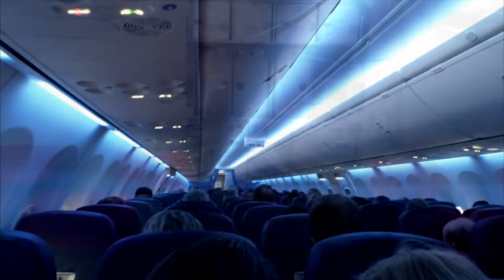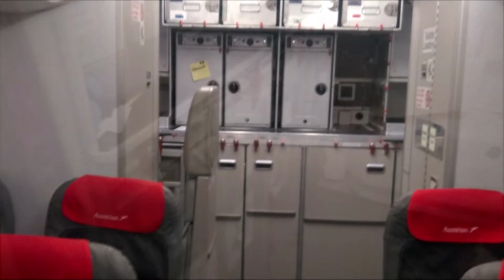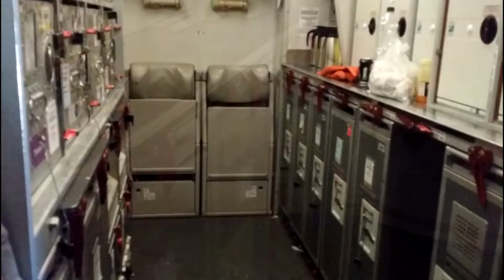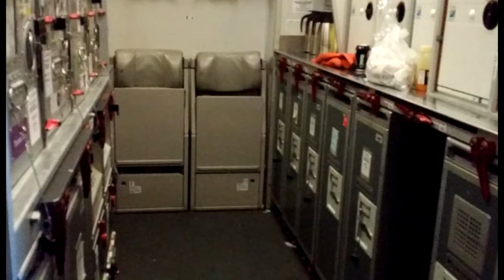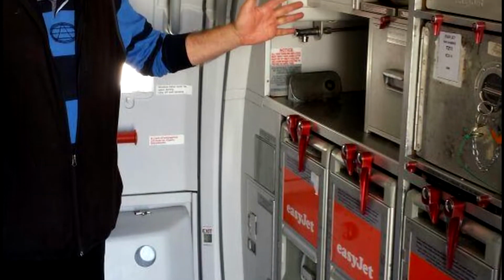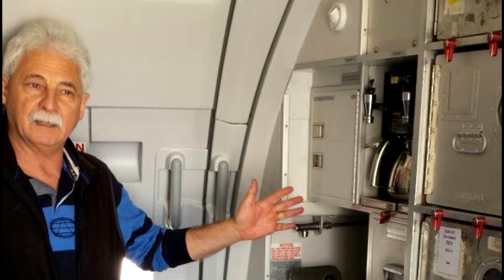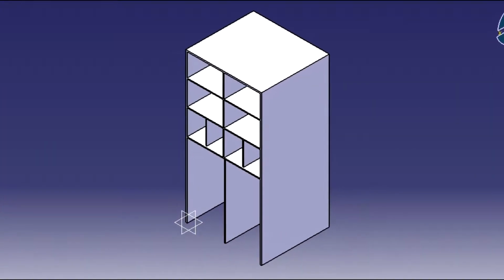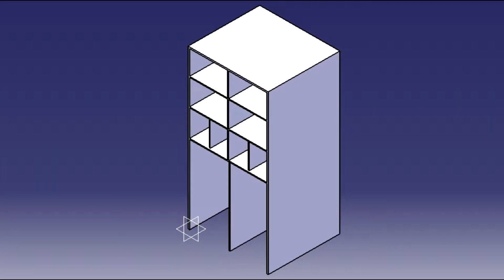Lecture-1. INTRO to Aircraft Interiors structural certification CompositesUK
Aircraft composite interiors. Certification